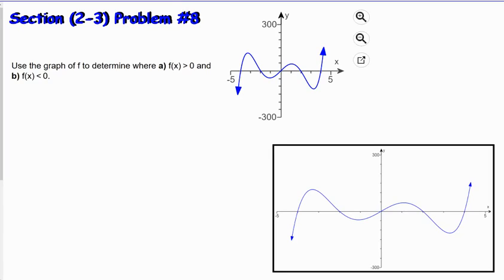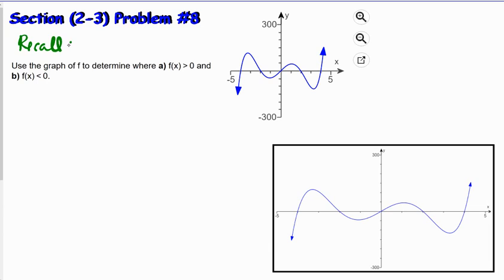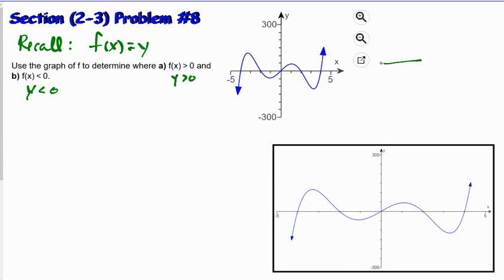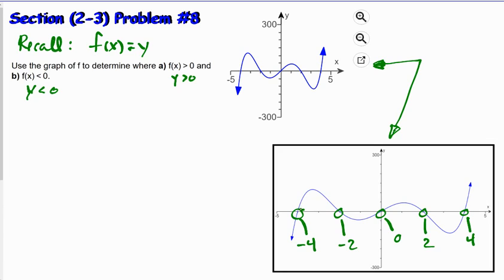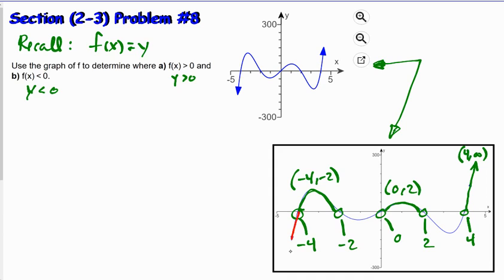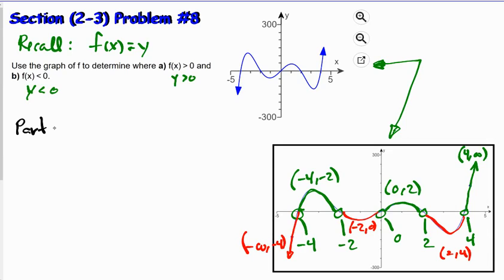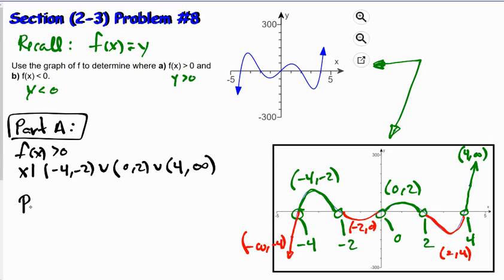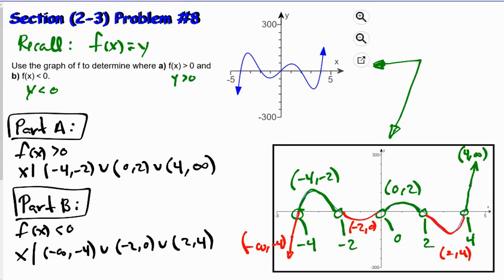Section (2-3) Problem #8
Applied Calculus - HW Review
Identify intervals where the graph of a function is greater than zero and intervals where the graph of a function is less than zero.